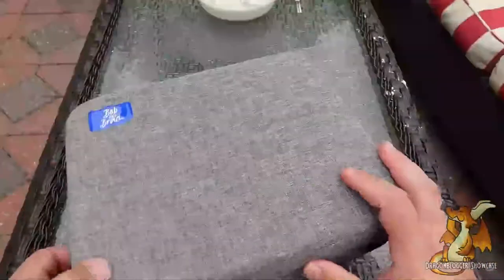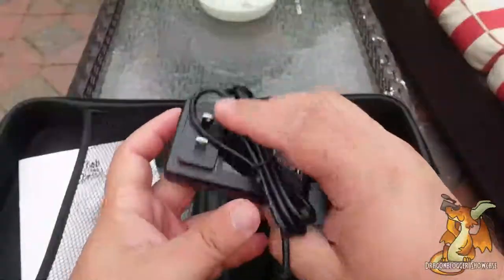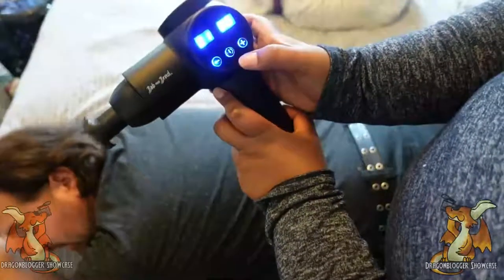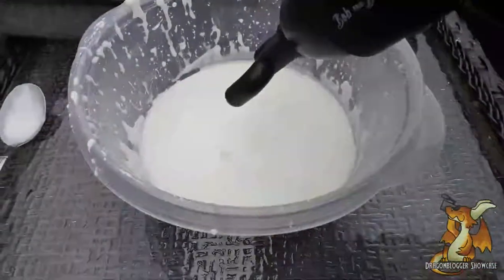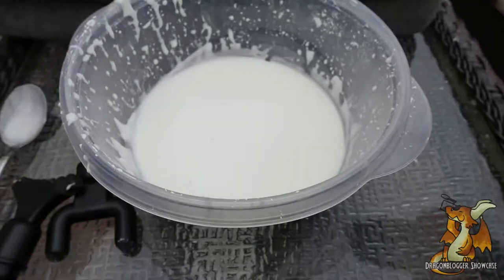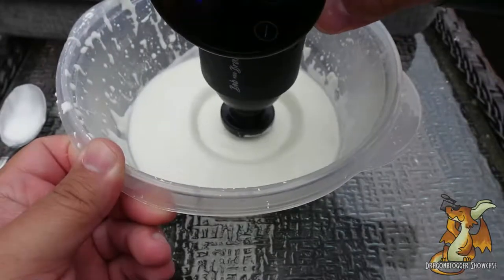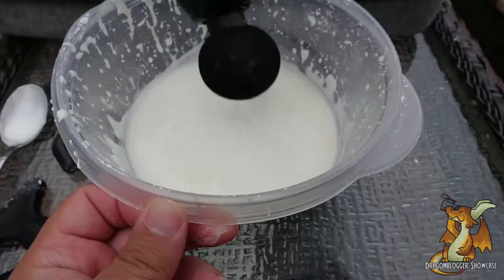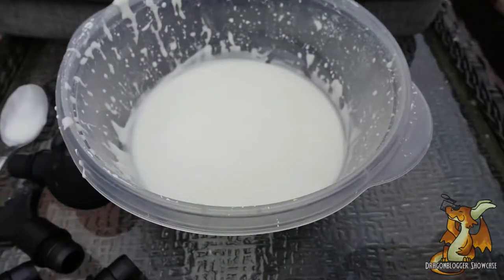Unboxing and Showcase of Bob and Brad EM19 Massage Gun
Pick up the BOB AND BRAD EM-19 Deep Tissue Massage Gun on Walmart

Merl unboxes and showcases the Bob and Brad® EM-19 Deep Tissue Percussion Massage Gun.  This massage gun has 20 speed levels and comes with 6 different massage heads to treat targeted muscle groups.  It is surprisingly quiet for the power level thanks to it's brushless dual bearing motor.  It has a speed range of 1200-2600RPM and 10mm amplitude.  The 1500mAh batter has enough lifespan for 4-5 hours of massage between charges.

There are two LCD display indicators, one for speed (tap plus or minus button to adjust speed setting) and one for battery percentage level.

It also includes a carry case for the gun and 6 massage heads.